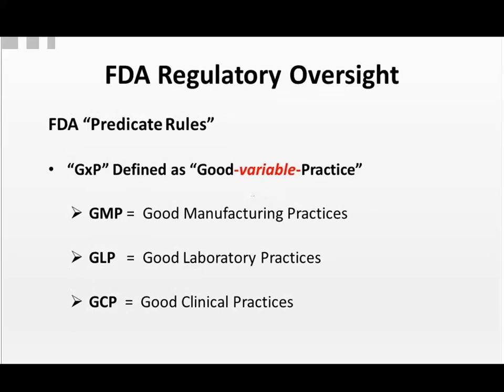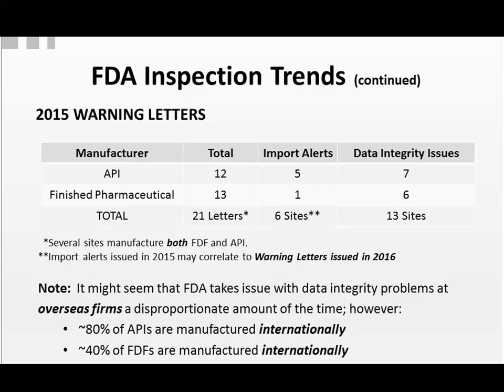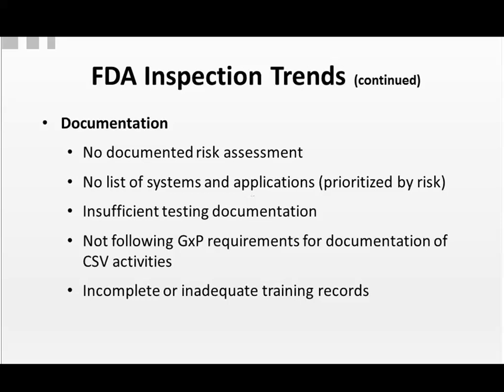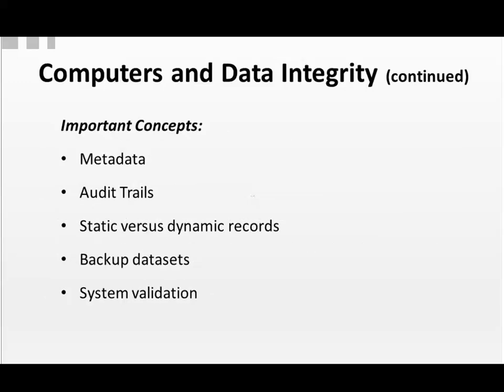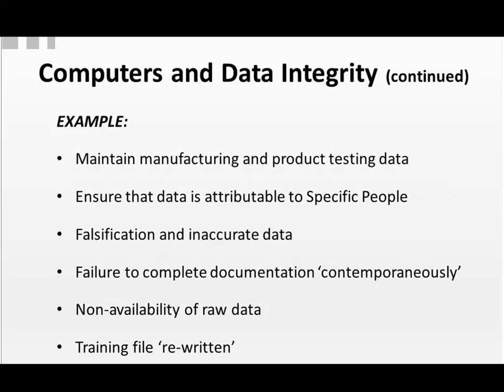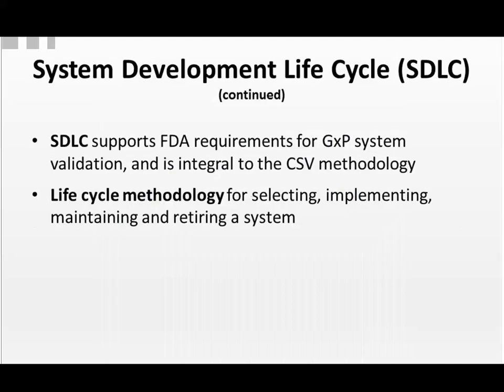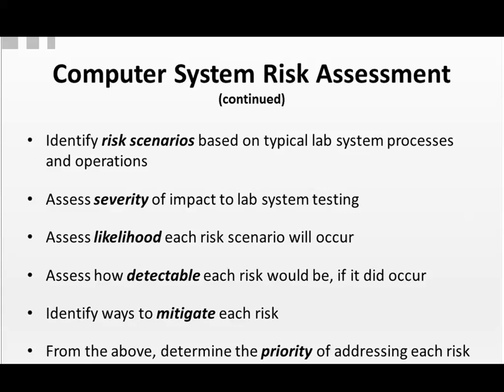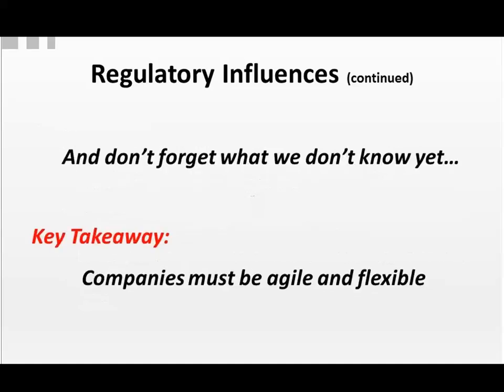RC FDA Compliance Trends for Computer System Validation